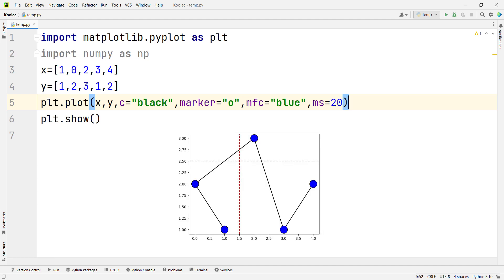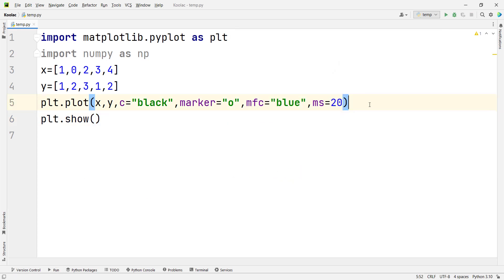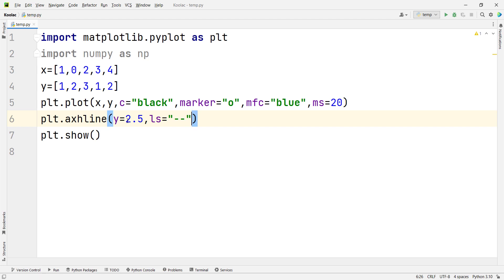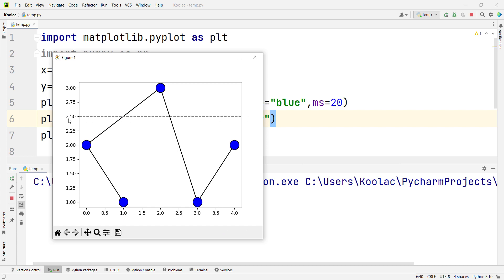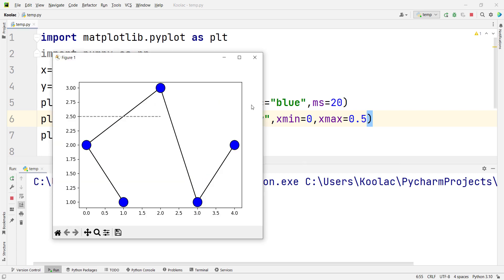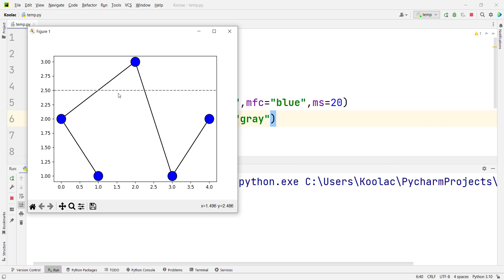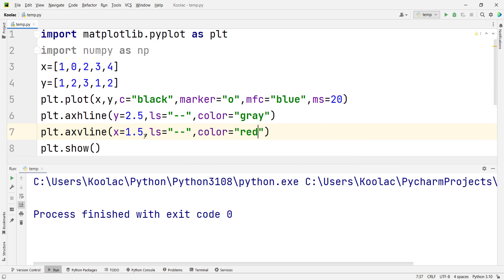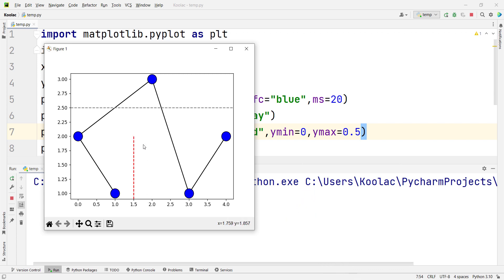Draw Horizontal and Vertical Line in Python Matplotlib (axhline and axvline)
Drawwing Horizontal and Vertical Line for the Chart using the Matplotlib in Python Programming Langauge (axhline and axvline).